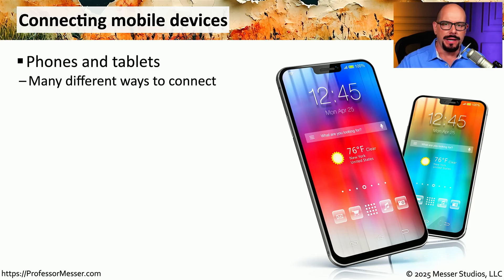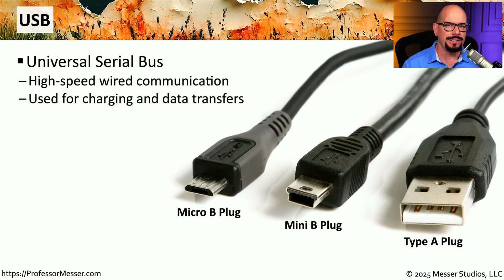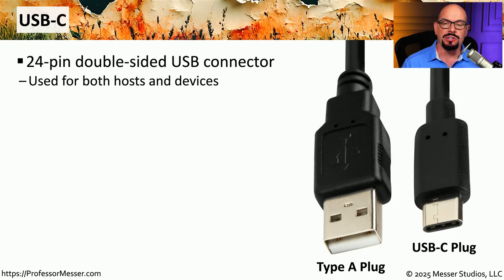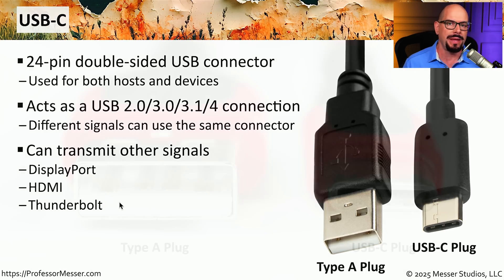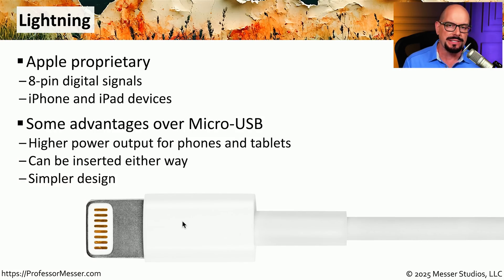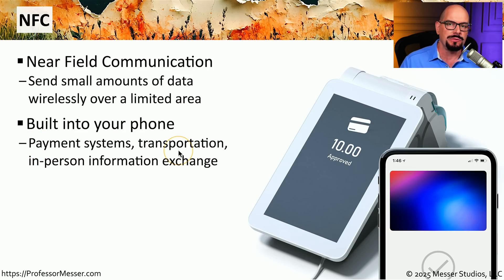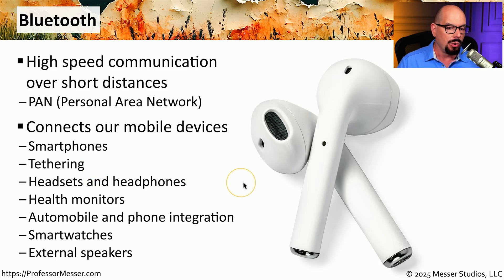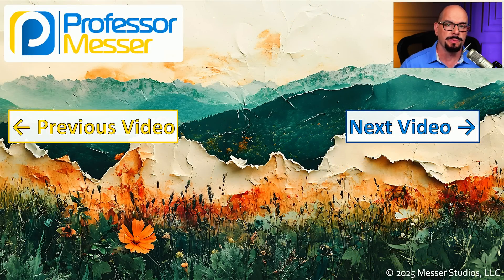Connecting Mobile Devices - CompTIA A+ 220-1201 - 1.2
Our mobile devices provide numerous options for network and power connections. In this video, you’ll learn how to connect your mobile devices using USB, Lightning, NFC, Bluetooth, hotspots, and tethering.